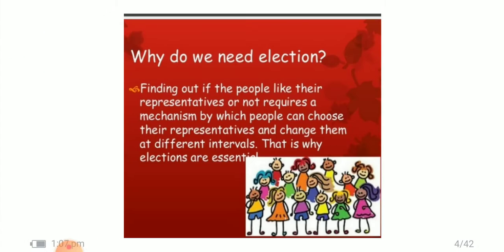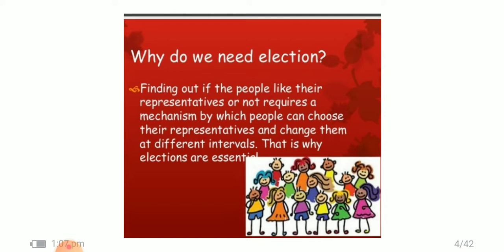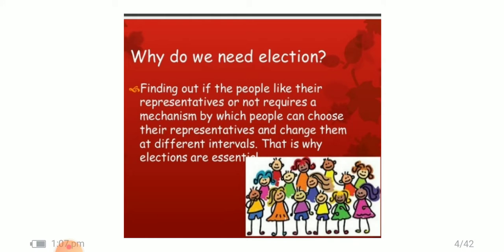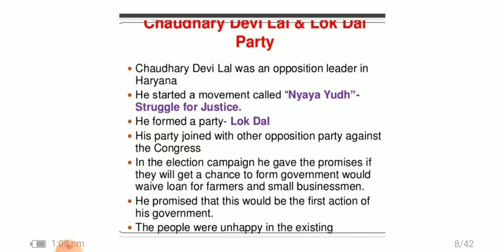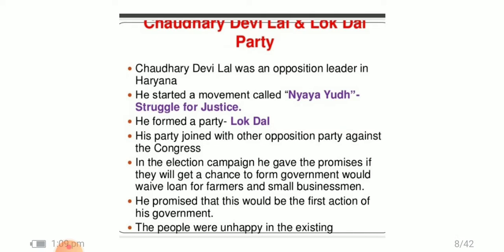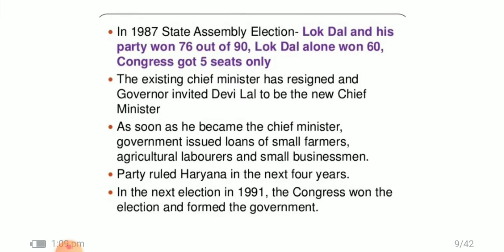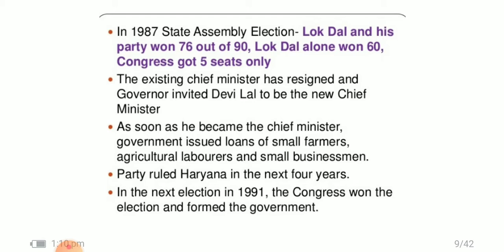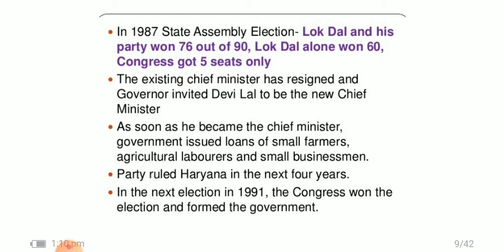Electoral Politics class 9 part 1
Electoral Politics
Why election is necessary?